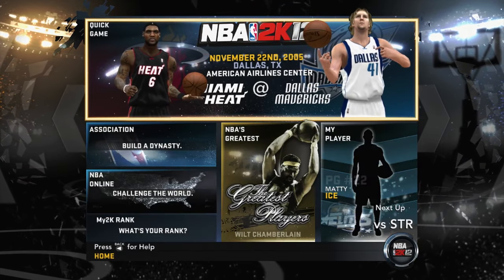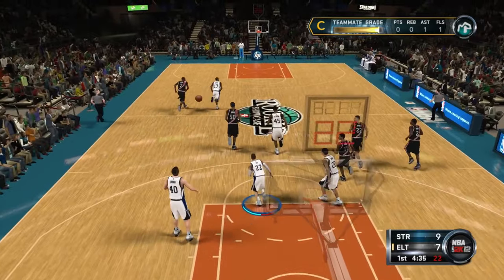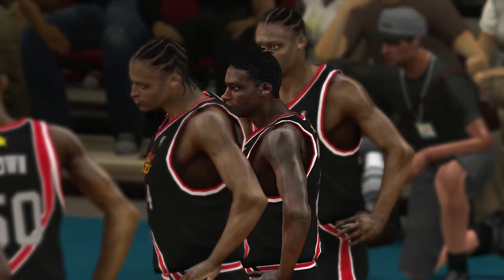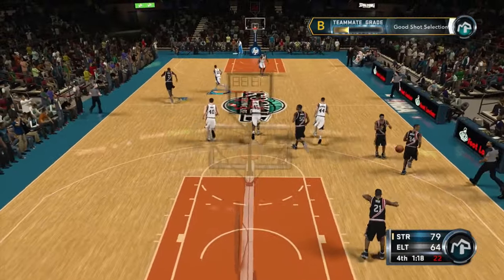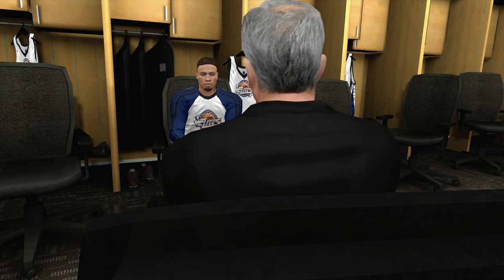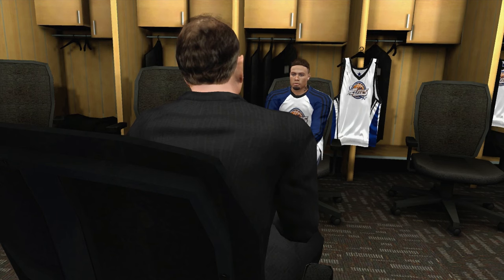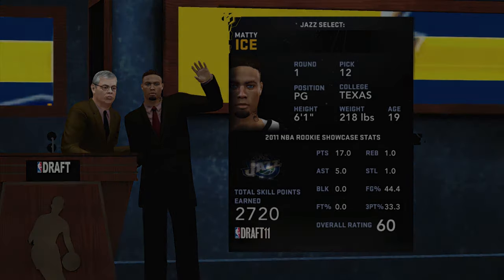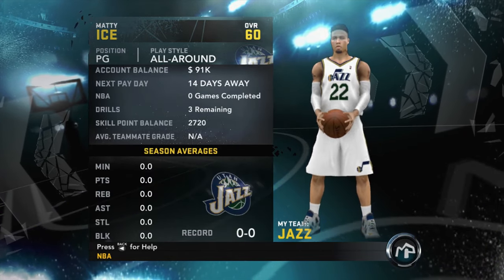TIME FOR THE NBA DRAFT!! l NBA 2k12 My Player Part #2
Thank you for all of the support you guys have been giving me it means so much to me and makes my day so much better.

Hey guys, welcome to my new series on the channel on NBA 2K12!! So in this video, we played in the rookie showcase and actually didn't have a bad game. We got to do some team interviews and when we got to the draft you won't believe what happened. Hope you guys enjoy and have a great day!